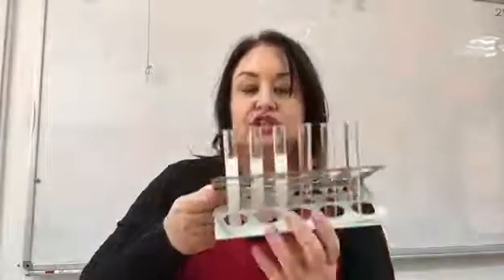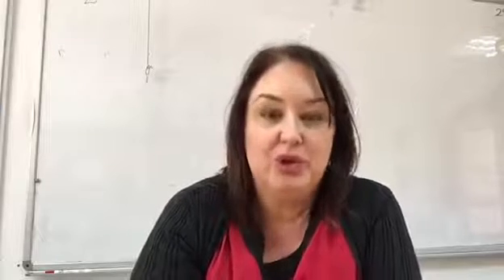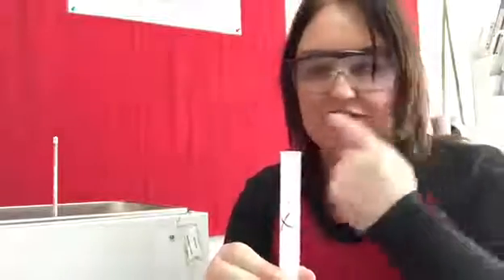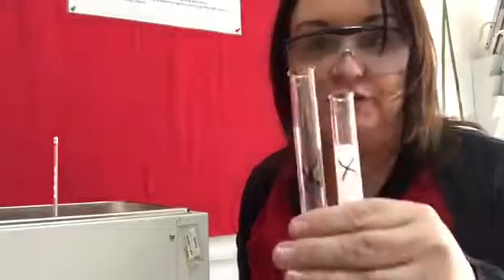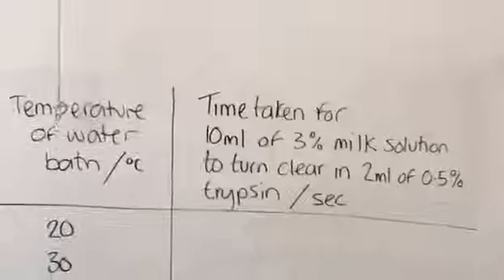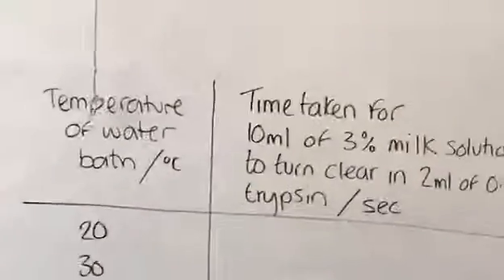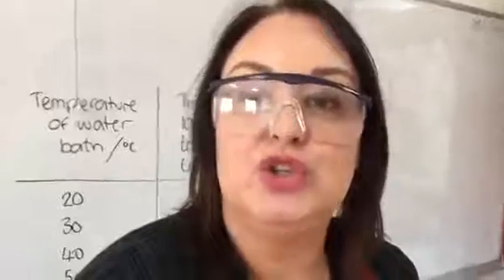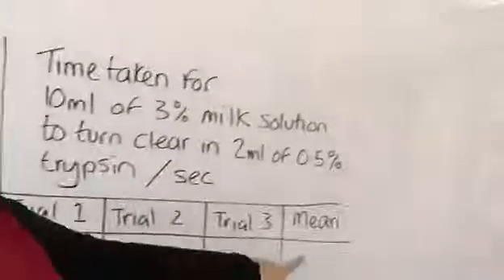A Level Biology Practical - Effect of Temperature on Enzyme Reaction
Investigation into the effect of a named variable on the rate of an enzyme-controlled reaction: The effect of temperature on the rate of the reaction catalysed by trypsin